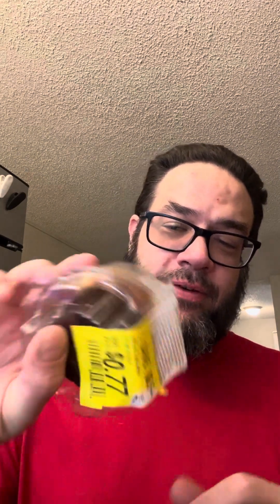Food Review! Blueberry Muffin Vs Pecan Pie!